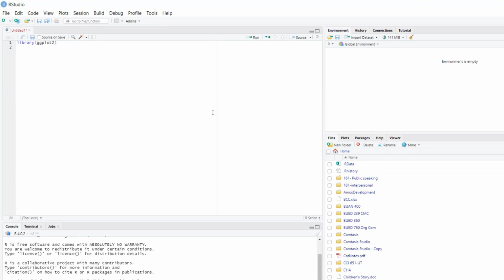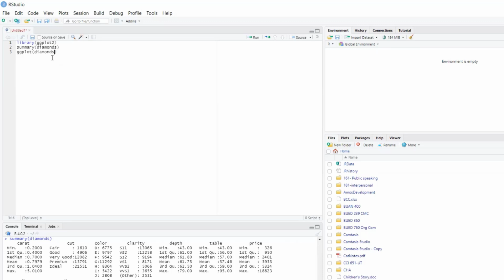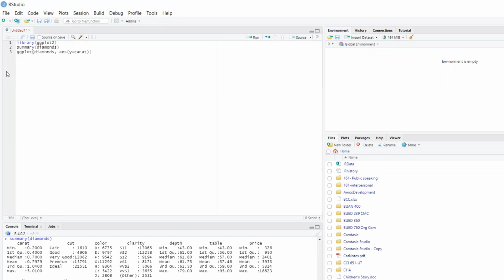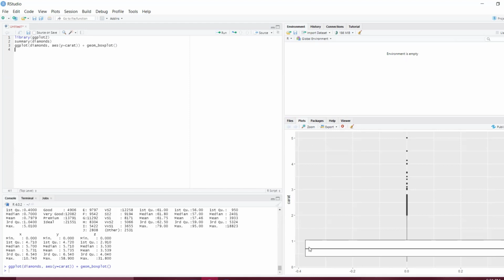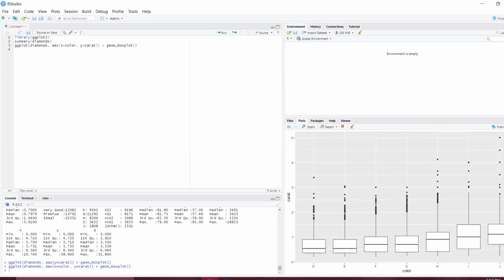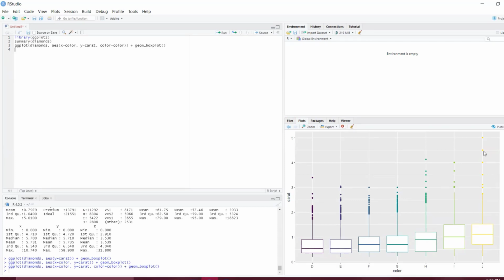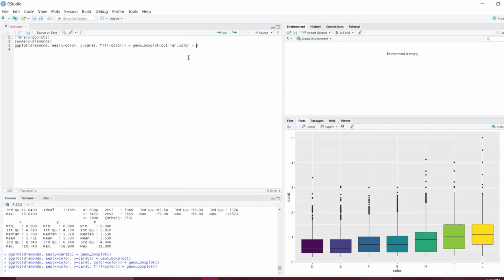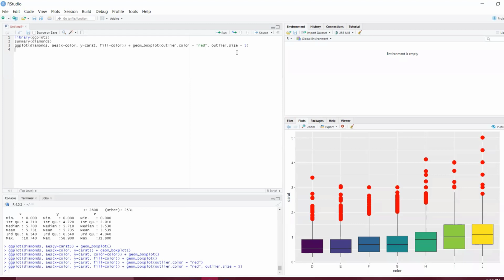BTEC 400: Building a Box and Whisker Plot in R with ggplot